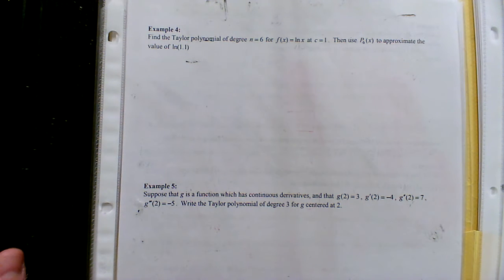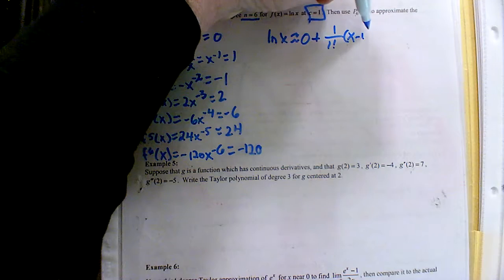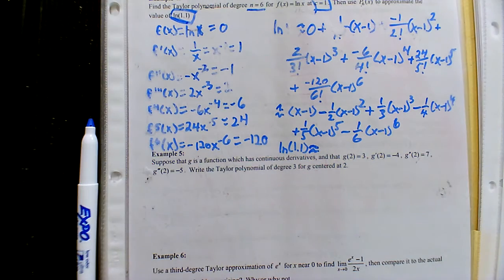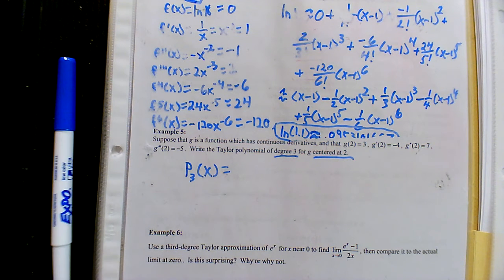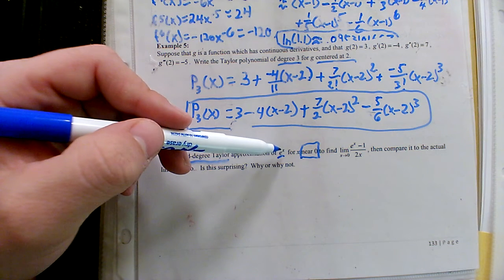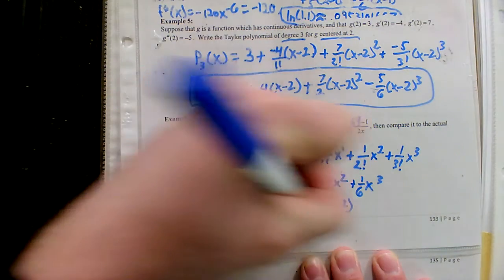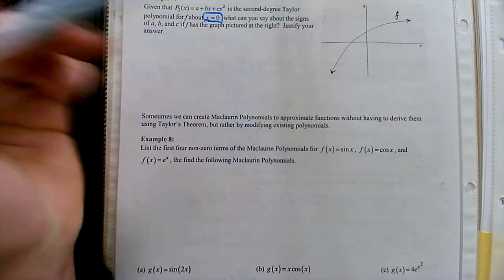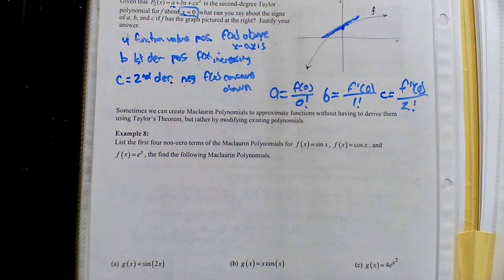Pg. 133 - 134